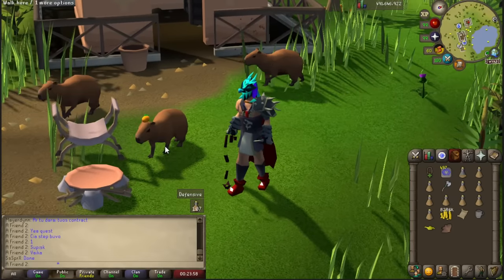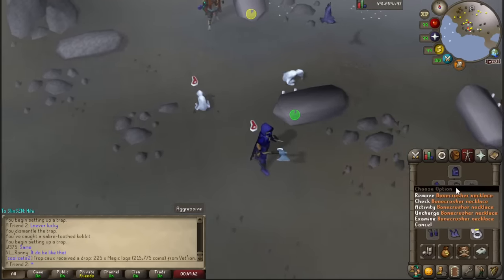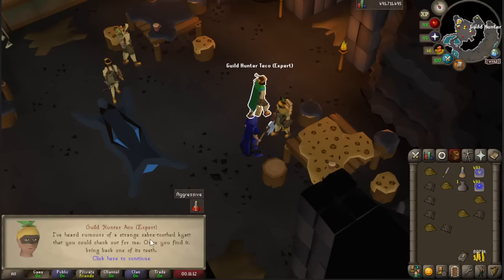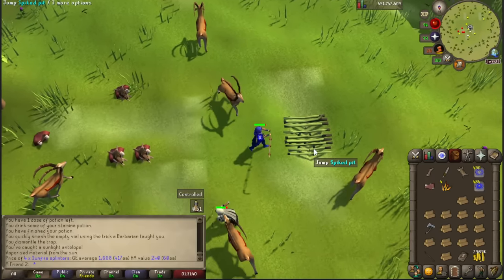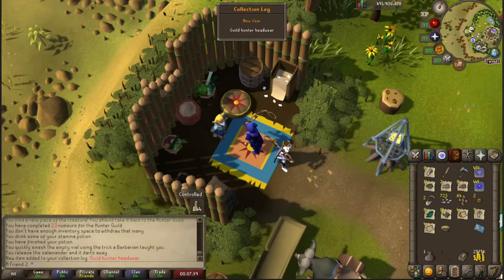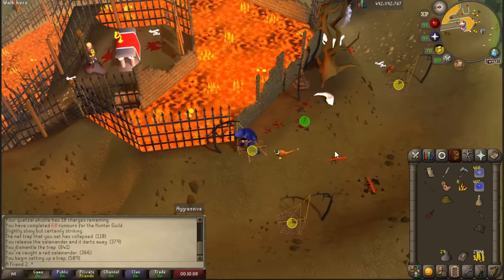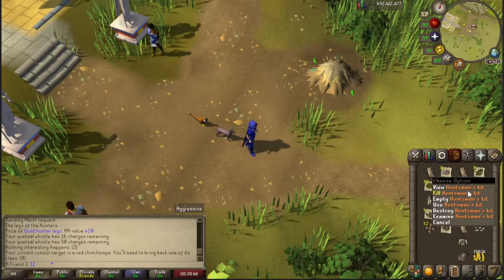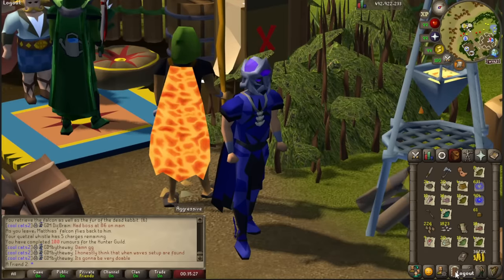100 EXPERT HUNTER RUMOURS COMPLETED (Slayer tasks for Hunter)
Took like 20 hours. Varlamore has a hunter guild, expert and master tasks/rumours are the best.

also how to get Perfected/Enhanced quetzal whistle